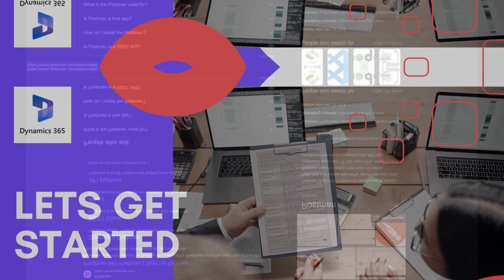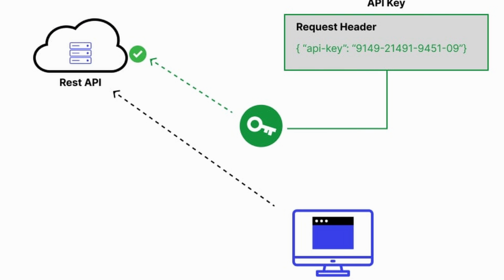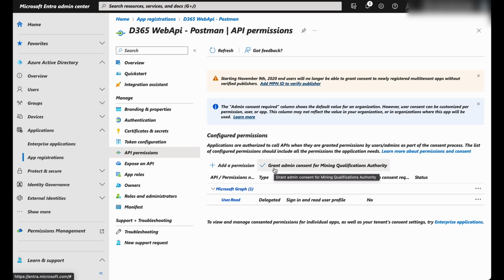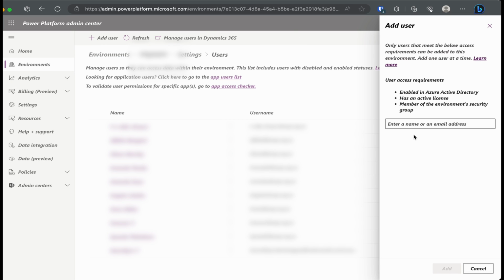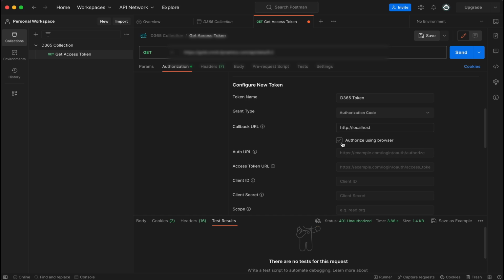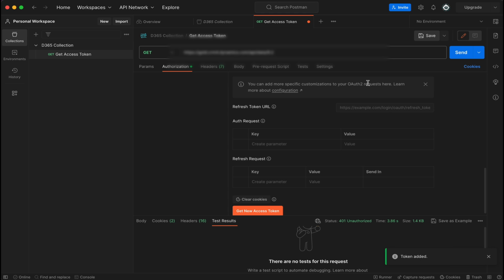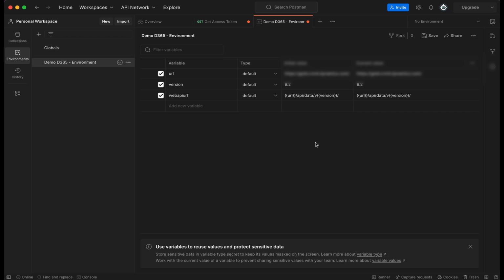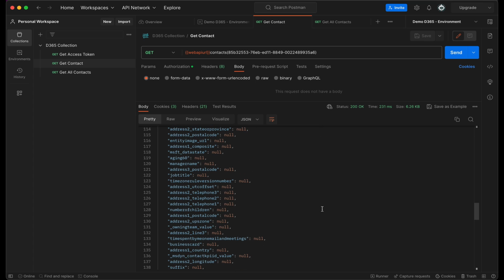How to Configure Postman For Dynamics 365 WebAPI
Are you looking to streamline your Dynamics 365 development workflow and maximize your productivity? Look no further! In this tutorial, we'll guide you through the process of configuring Postman for Dynamics 365 WebAPI integration. Postman is a powerful tool that allows you to make authenticated requests, retrieve data, and perform operations on your Dynamics 365 instance with ease.

Join us as we take you step by step through the setup process, starting from installing Postman to registering an application in Azure Active Directory and setting up the necessary permissions. We'll show you how to obtain the Dynamics 365 WebAPI URL and configure Postman for the Implicit Grant Type, ensuring secure and efficient access to your Dynamics 365 data.

But it doesn't stop there! We'll also teach you how to organize your requests using environment variables and collections within Postman, making it a breeze to manage your integration.

Whether you're a developer looking to streamline your API development or a system administrator in need of a powerful testing tool, this tutorial is a must-watch. Empower yourself with the knowledge and skills to leverage the full potential of Dynamics 365 WebAPI and Postman.

Don't miss out on this opportunity to enhance your Dynamics 365 experience. Watch the video now and learn how to configure Postman for Dynamics 365 WebAPI integration like a pro!